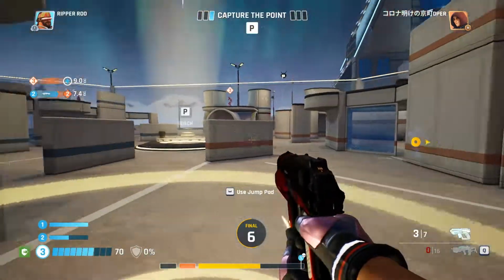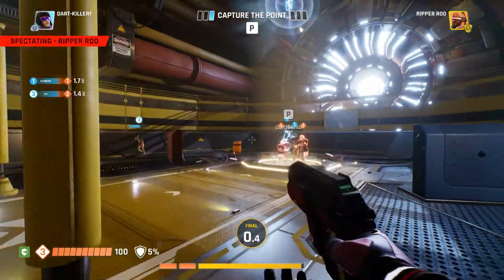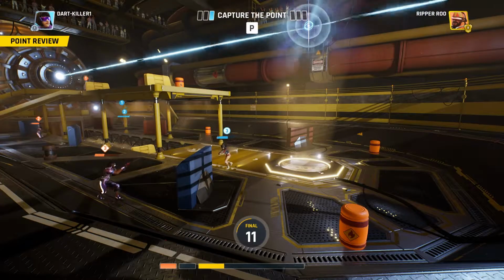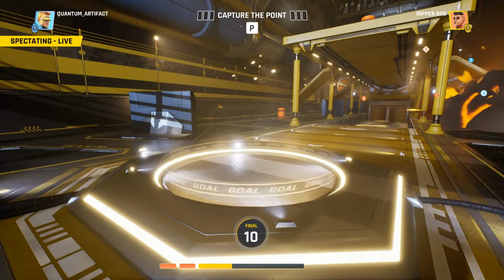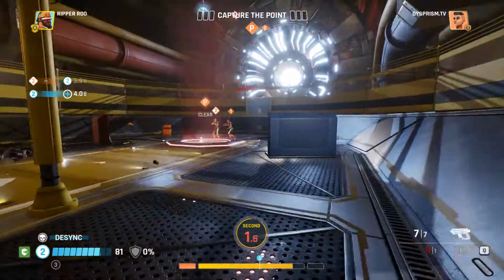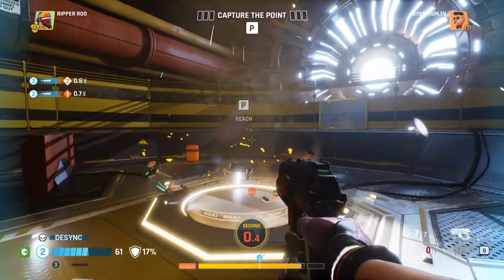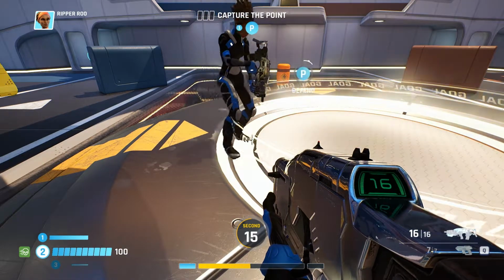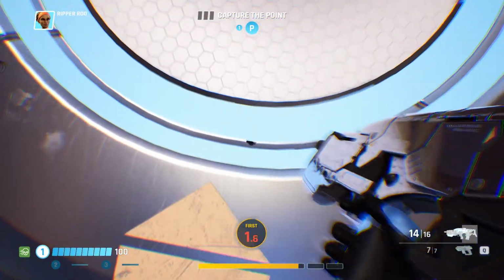Watch This Before You Play Ranked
Quantum League friends! Today is another day to prepare yourself for ranked.

First, brace yourself for a quick intro to Quantum League's overtime concept. Then stick around for 3 important tips to know before go into ranked.

I mean, they're just tips. Helpful tips for anyone. Not specific for ranked in the slightest. Knowing how OT works is essential to playing in ranked. But I hope that you learn something when it comes to the tips.

Intro: 00:00
Overtime: 00:24
Orientation in overtime: 01:28
SMG recoil: 03:26
Are you on the point yet?: 04:28

Thank you all for watching, I hope I don't ramble on too much I just want to make my points crystal clear so that even complete beginners can understand what I mean.